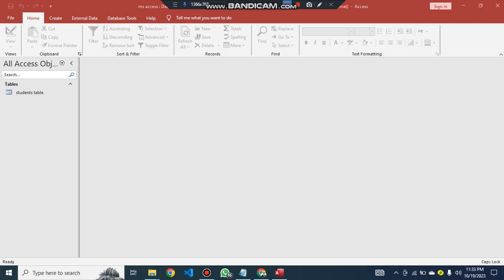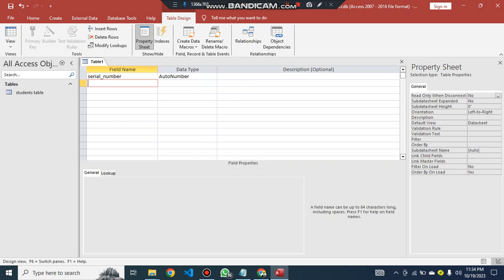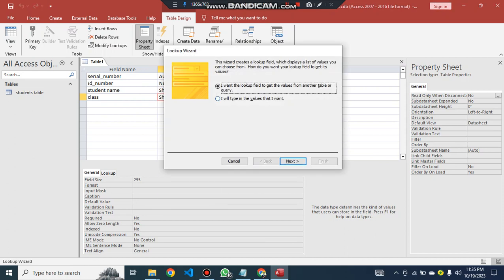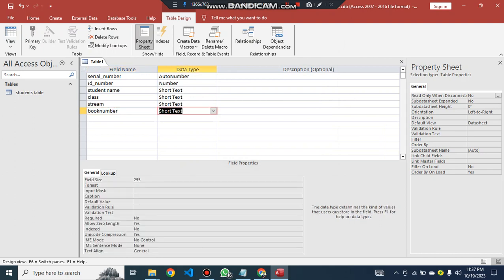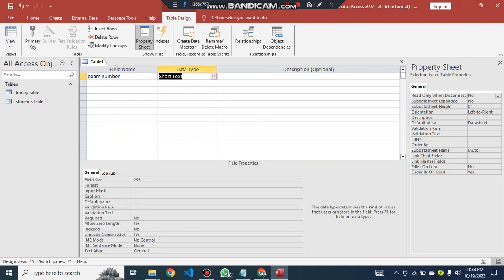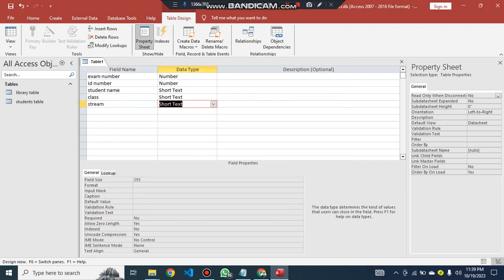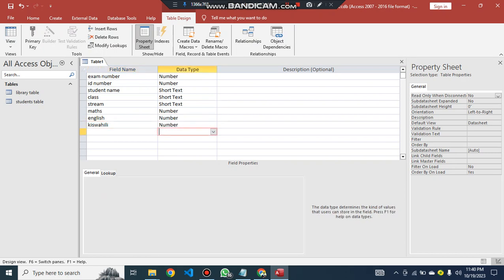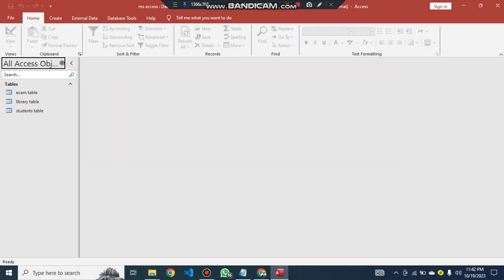INTRODUCTION TO MICROSOFT ACCESS TABLES PART B